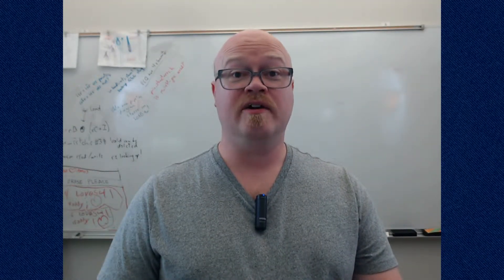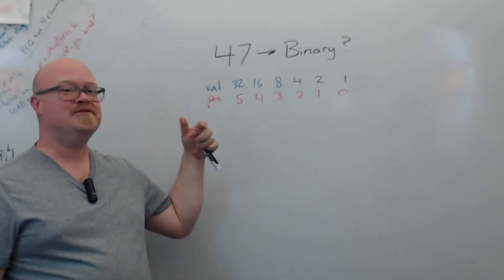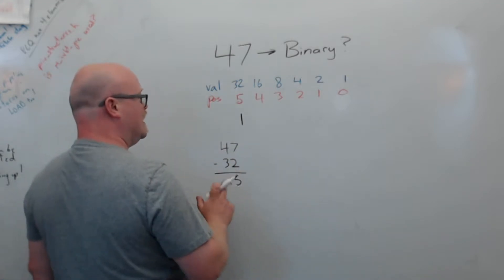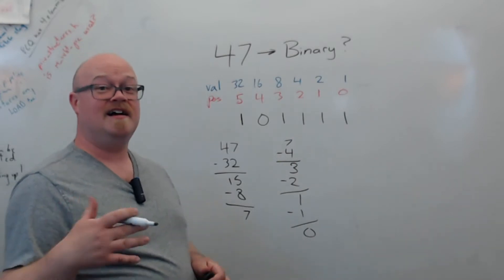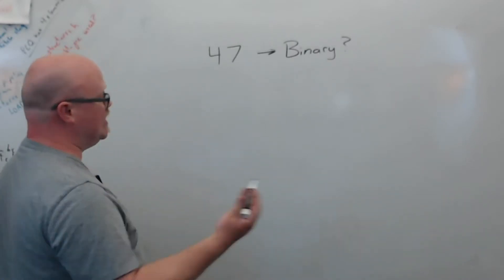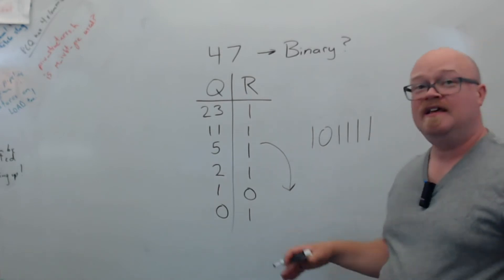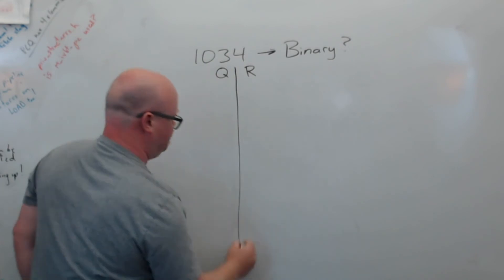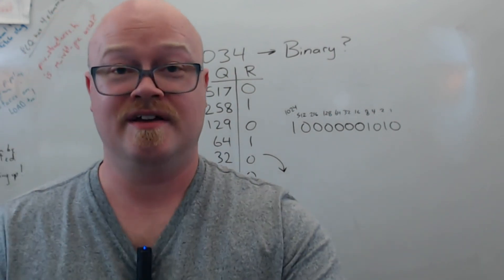Decimal to Binary Conversion - Computer Organization (1000)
Convert decimal values to binary in two ways.